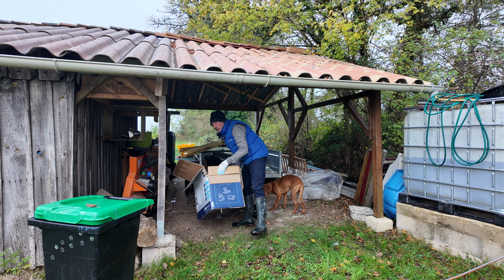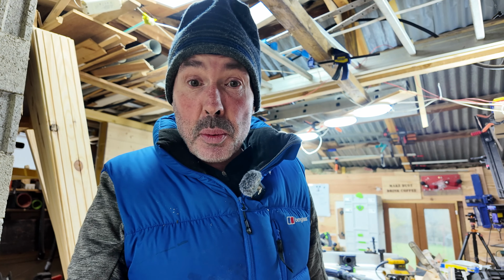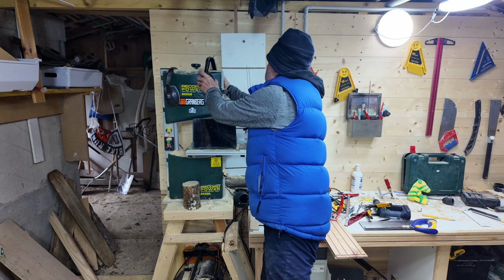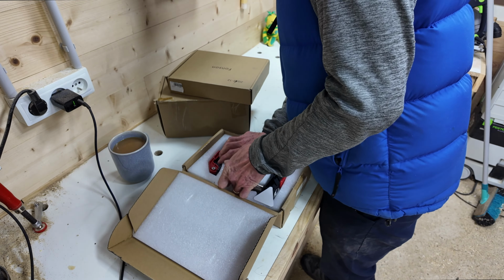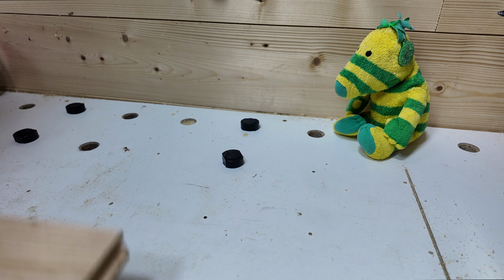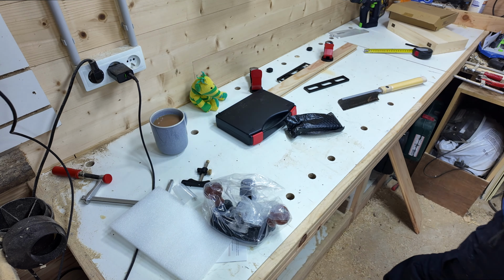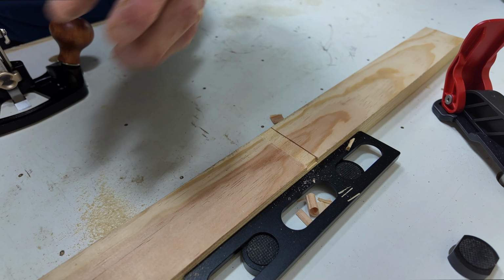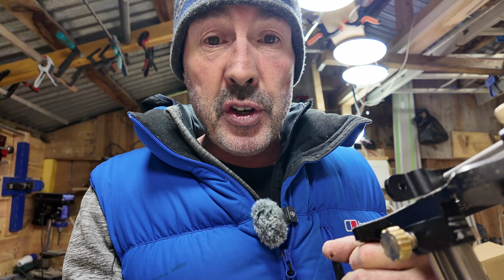Woodworking Tools for a Quiet Workshop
Sometimes it is nice to escape the power tools and woodworking machines. In this video I explore three new woodworking tools for a quieter workshop. Sometimes it is nice to escape the power tools and woodworking machines and turn your workshop into peaceful sanctuary.  Firstly, the workshop needs a good tidying before work can start.

Tool Links:

ENJOYWOOD 2 Pack 19mm 20mm Bench Dog Hold Down Quick Clamps

Our Amazon Store

Other Popular Tools

Content creation is thirsty work, why not buy us a coffee.

0:00 - Why is my shop so untidy?
7:46 - ENJOYWOOD 2 Pack 19mm 20mm Bench Dog Hold Down Quick Clamps
9:49 - Fonson Woodworking Planing Stop
11:30 - HONGDUI KM-17 Pro Router

These tools were supplied Free of Charge and I gain commission for any tool sold though these links..

Regards

JP